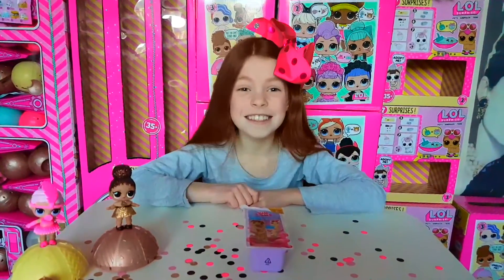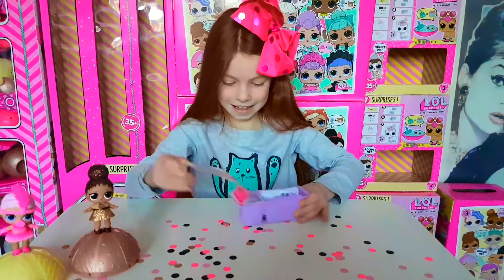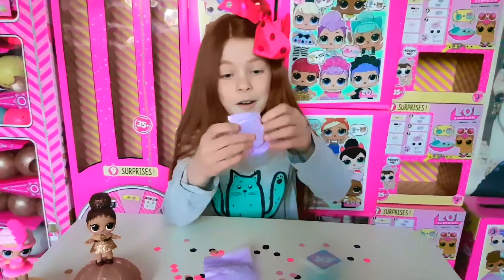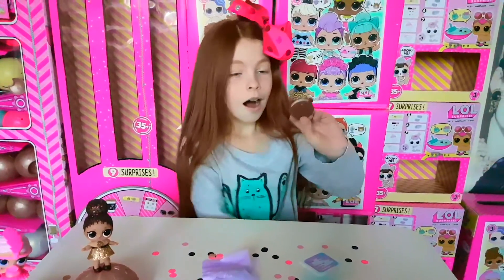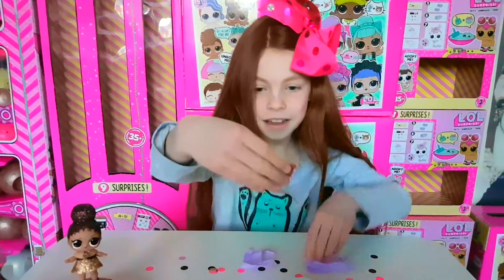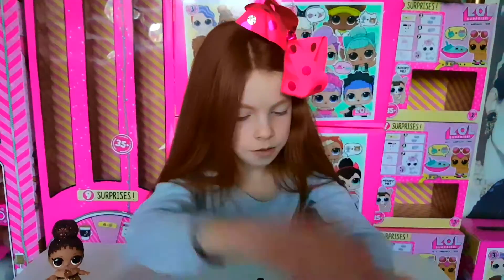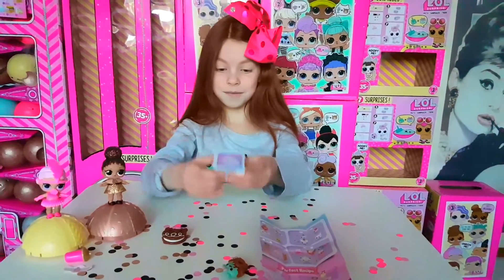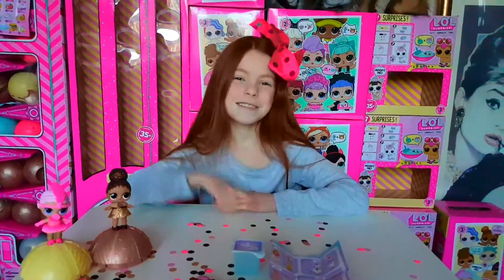NUM NOMS SNACKABLES!!! | Little Red World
Willa unboxes the brand new NUM NOMS SNACKABLES DIPPERS!!!

Who will she unbox?

Join us at Little Red World for lots of fun, family friendly toy review videos!